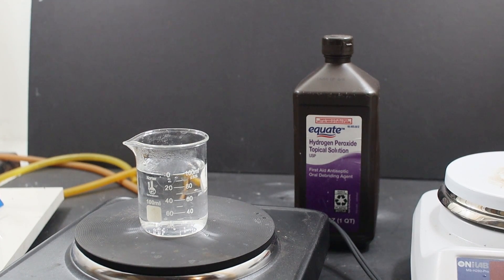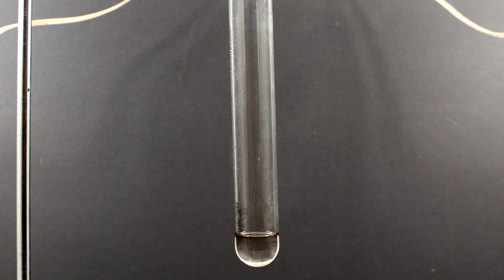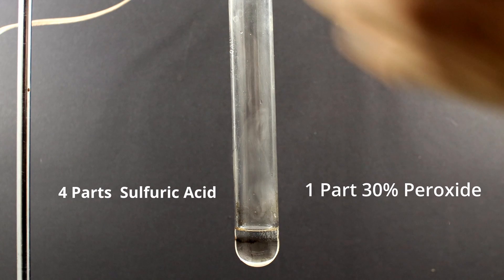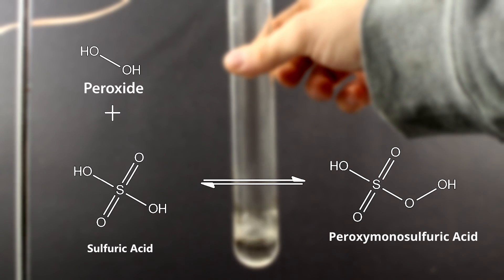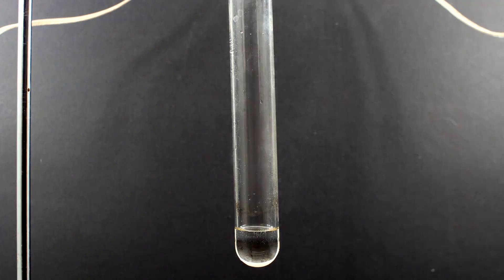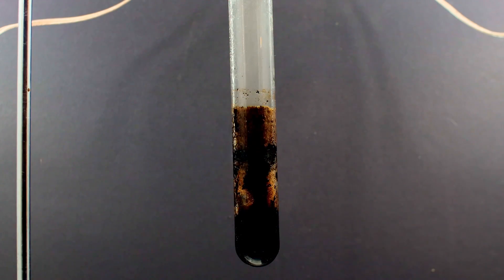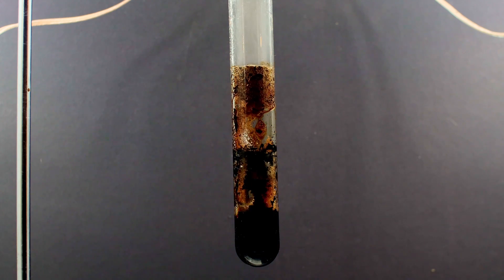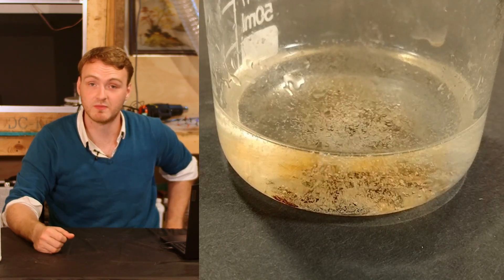Sending a Message with Piranha Solution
We eliminate some troublesome gummy bears with ungodly powerful acids and oxidizers
Do not attempt this at home it's super freaking dangerous